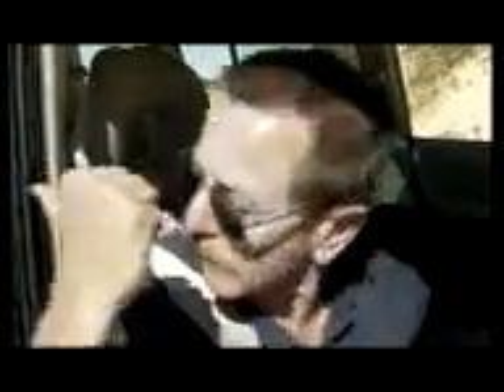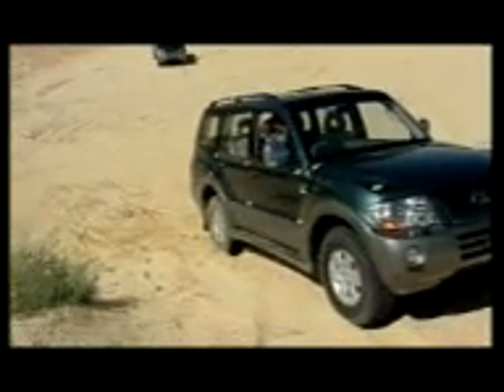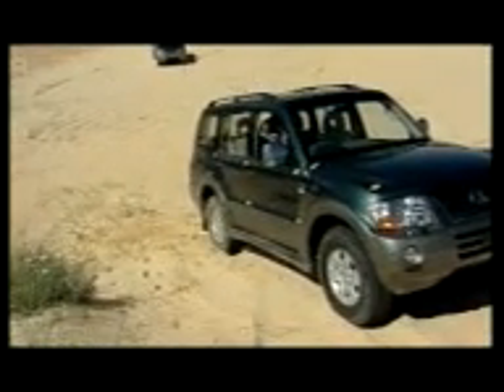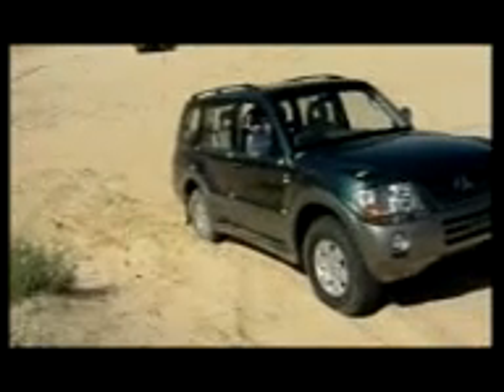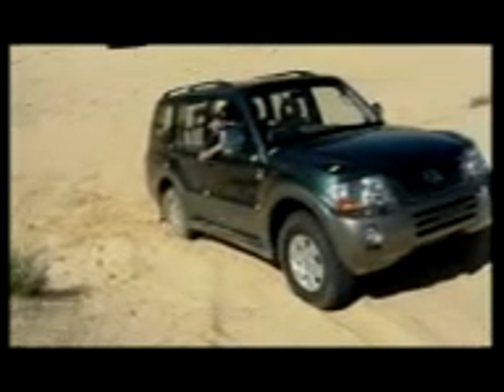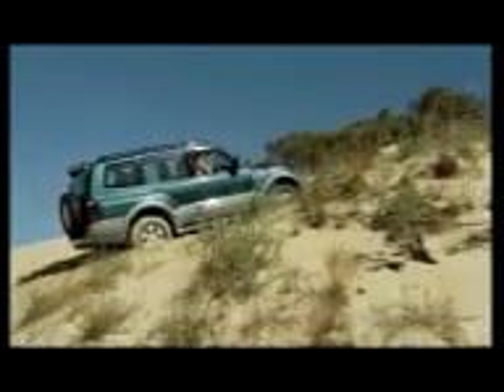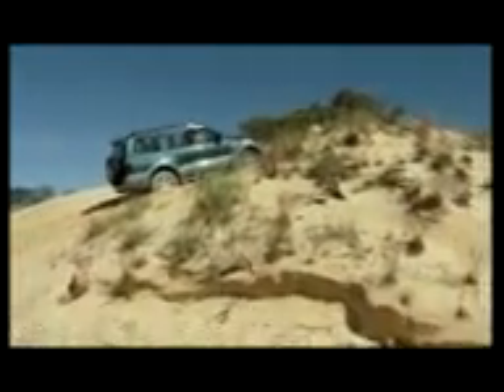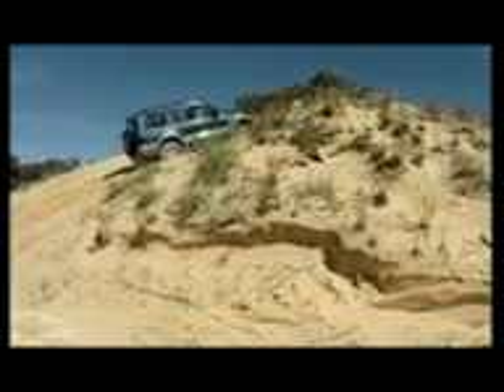Pajero Snatch Recovery Demonstration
Pajero off-road snatch recovery demonstration, showing strength of monocoque body construction and recovery points. Test was conducted by Mitsubishi Motors Australia engineers under the independent supervision of 4WD expert Ian Glover.
The test shows forces of 31.6kN (3.16 tonnes) on the vehicle. The vehicle - an NP series Pajero with monocoque body construction with integrated chassis showed no signs of stress, bending or damage. The standard recovery points were used.